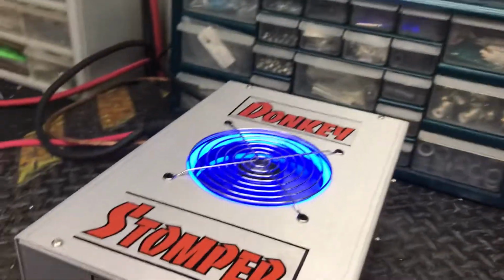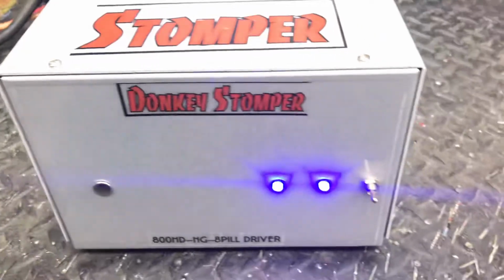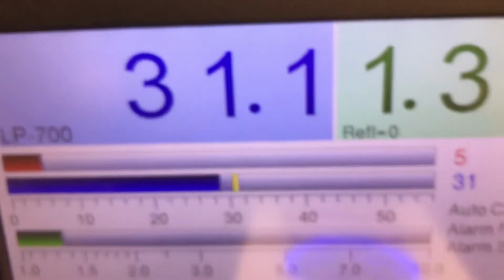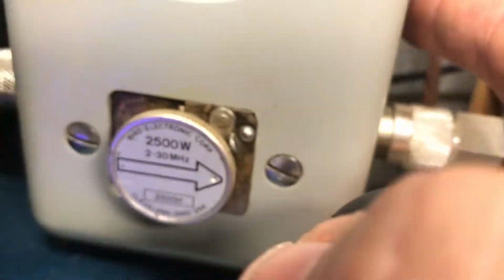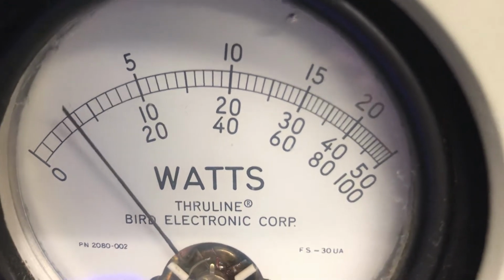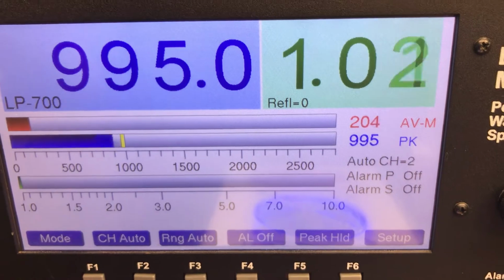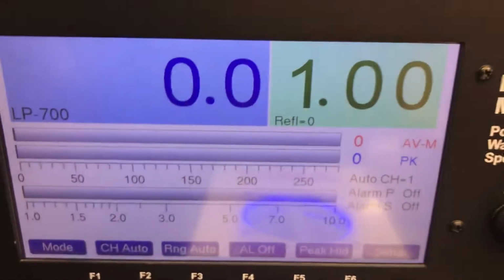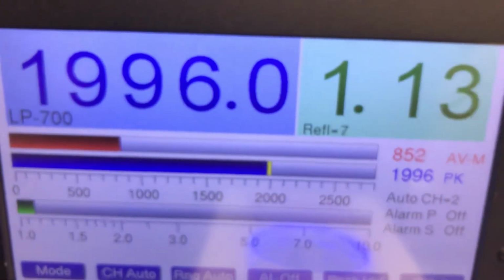Donkey Stomper 800HD-HG-Pill CW Special Purpose Driver for the recent 48 Pill build Cw Transmitters